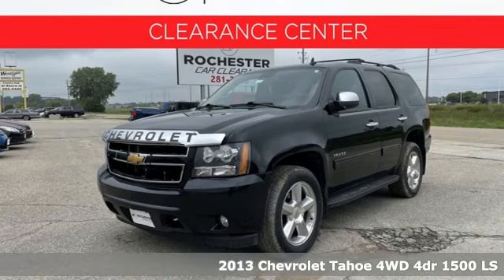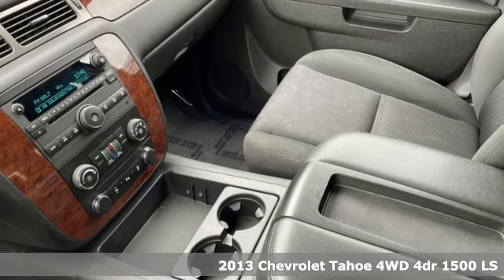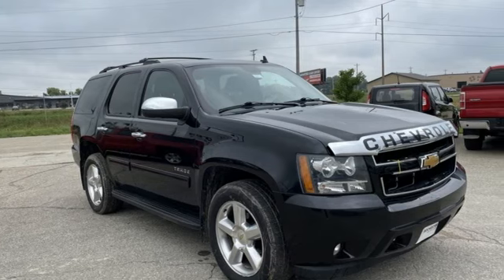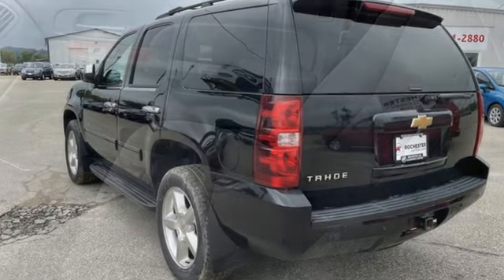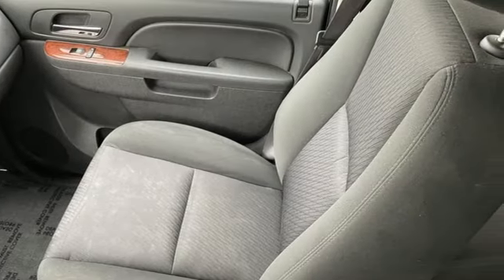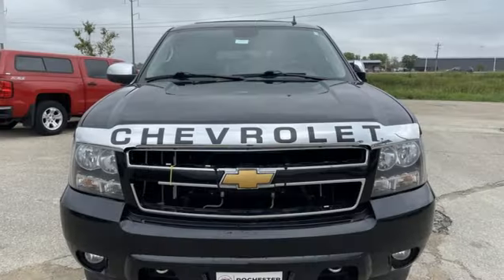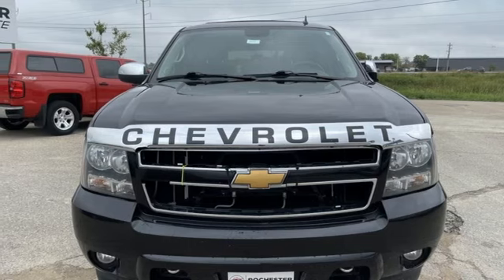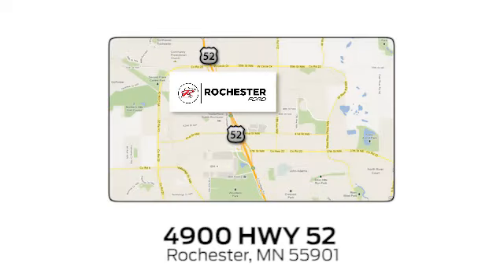Used 2013 Chevrolet Tahoe Rochester MN Winona, MN QA6125 - SOLD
Year: 2013
Make: Chevrolet
Model: Tahoe
Trim: LS
Engine: Vortec 5.3L V8 SFI Flex Fuel Iron Block
Transmission: 6-Speed Automatic Electronic with Overdrive
Color: Black
Interior: Ebony
Mileage: 223448
Stock #: QA6125
VIN: 1GNSKAE00DR378099
Recent Arrival! 2013 Black Chevrolet Tahoe LS This Chevrolet Tahoe has many features and is well equipped including.brbrPriced below KBB Fair Purchase Price! Clean CARFAX.brbrThank you for taking the time to look at this attractive 2013 Chevrolet Tahoe. We look forward to earning your business!

Address:
4900 Highway 52 North